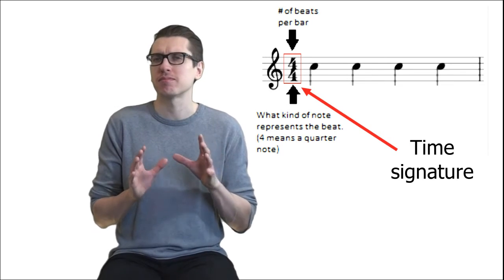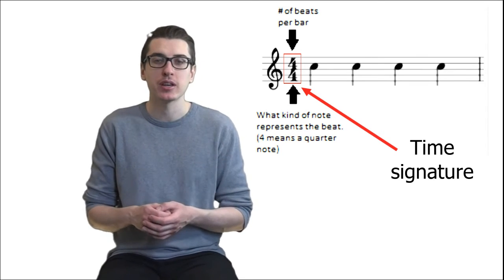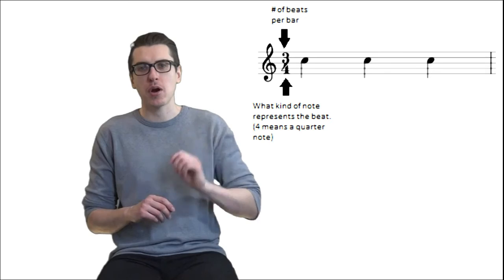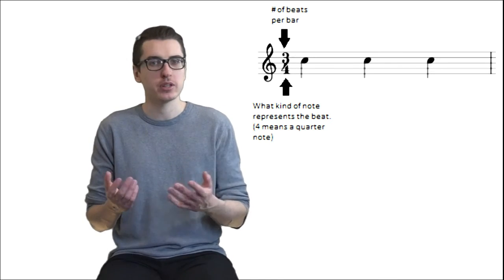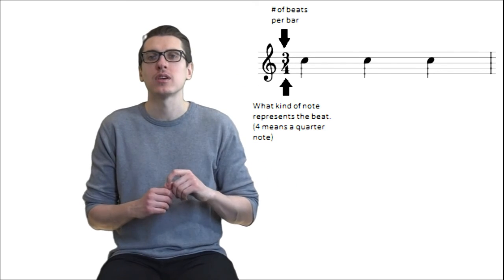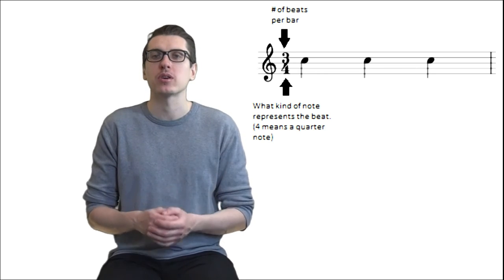Chapter 1 - Lesson 5 - Bar lines and Time signature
Social distancing” due to this pandemic is the best thing to do these days. But it doesn’t mean we have to stop enjoying life. Pick up your ukulele, dust it off and start learning today by watching our FREE short video series on IG, Facebook and YouTube channel.

We’ve created these videos to teach you how to play our digital ukulele but the fundamentals are applicable to playing an acoustic ukulele as well.

We will keep posting new videos frequently, so make sure to follow us and check our posts everyday to get your new FREE lesson.

Alex Showdra, a young talented musician and music educator will teach you step by step in almost 30 short videos that you can watch and learn from hopefully to the end of the stay-home period.

What you’ll see in this video series:

Chapter 1. FUNdamentals | Understanding musical symbols
Chapter 2. Playing notes and melodies
Chapter 3. Playing chords and singing along